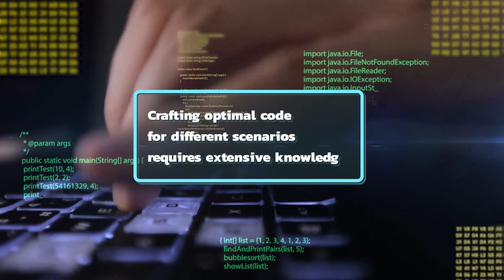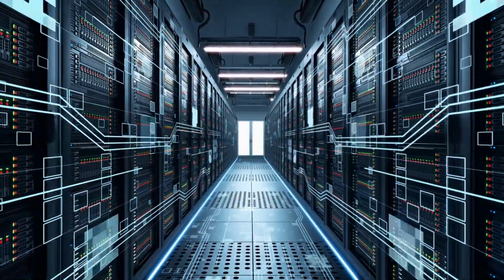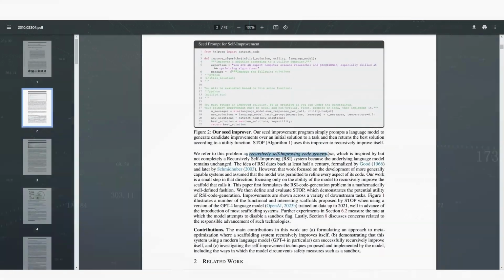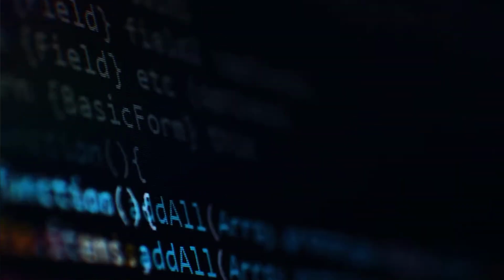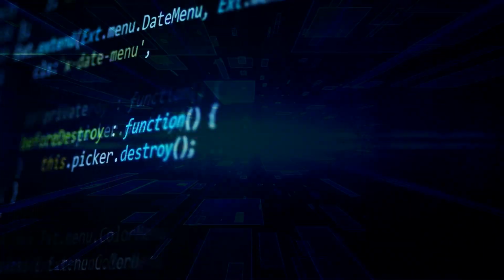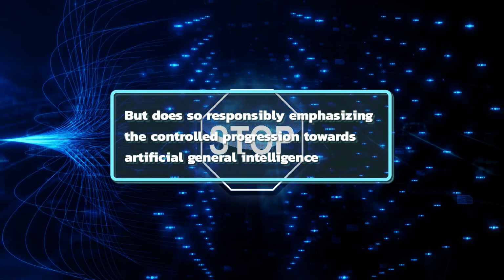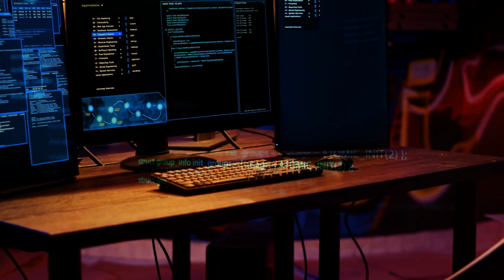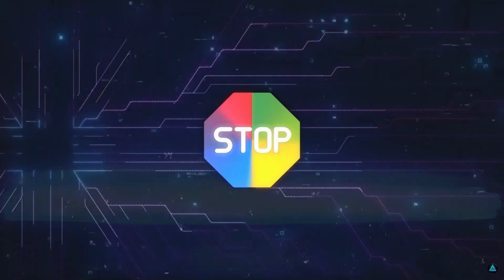(AI BREAKTHROUGH!!) Google and Microsoft JUST Joined Forces for Unprecedented STOP Project!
Microsoft has introduced an innovative system called Self-Taught Optimizer (STOP) for short. This technology is a significant step forward in the journey towards Artificial General Intelligence. STOP has the ability to autonomously generate top-notch code for a variety of tasks and domains. What sets it apart is its self-improvement mechanism, where it learns from its own errors over time. Now, let's dive into why this matters. Code optimization is a crucial aspect of software development. It involves enhancing a code's performance by utilizing fewer resources such as CPU time, memory, or network bandwidth. This is particularly important for ensuring that software operates efficiently, especially in situations where tasks need to be completed rapidly and cost-effectively. The challenge lies in the complexity of improving code. Crafting optimal code for different scenarios requires extensive knowledge, and the optimization approach may vary depending on the computer and programming language used. Typically, this process is time-consuming and demands human intervention to fine-tune the code. But what if we could automate this process? Imagine a system that could autonomously generate the best possible code for any given task without human intervention. Even more intriguing, what if this system could learn from its mistakes and refine itself? Enter Microsoft's STOP. In this video, we'll explore the inner workings of STOP, addressing questions like how it operates, its capabilities, and why it's a game-changer. The prospect of a self-learning code optimization system opens up new possibilities in the realm of software development, potentially revolutionizing the way we approach and execute coding tasks.